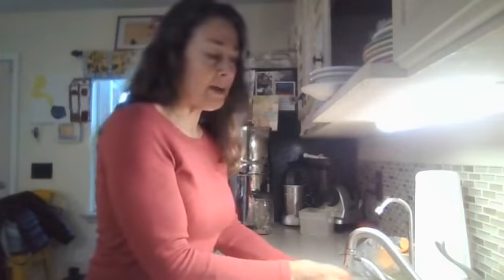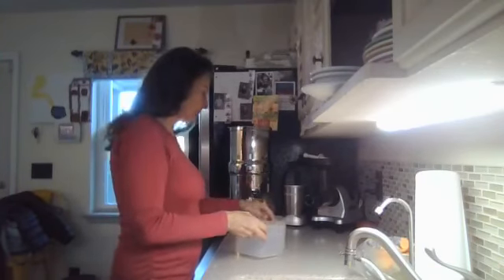Being Bigger- Fairy Godmother Monday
To have our dream, we have to expand. And it can be uncomfortable. Time to expand into the future visions of who we are.

for all the goodies I have there for you!
Lorraine Pursell, M.A. is a global thought leader on self-love and trading depression, anxiety, shame, doubt, fear & guilt for Fulfillment & Happiness. She's an International Bestselling Author and shares virtual stages with Dr. John Gray, Dr. John Demartini, Alison Armstrong, Arielle Ford and Morgana Rae.

Masters: Marriage, Family and Child Counseling,
Board Certification: Educational Therapist,
Coaching Certification: Divine Living Academy